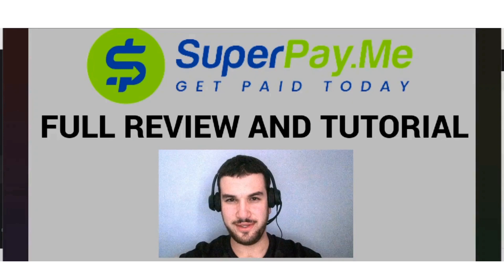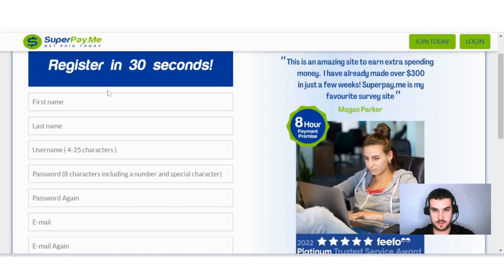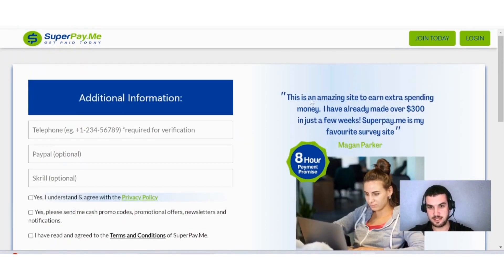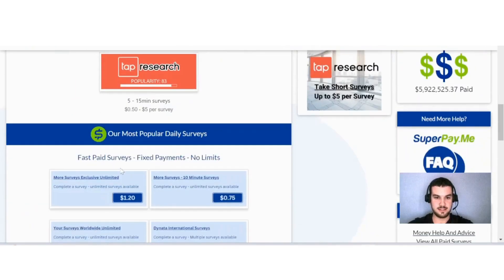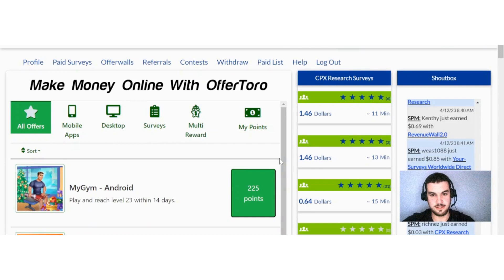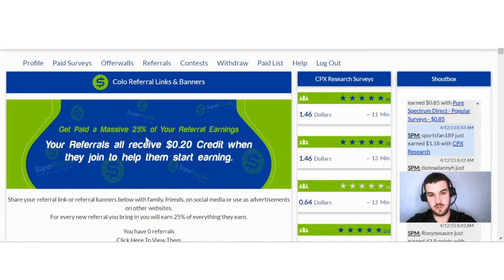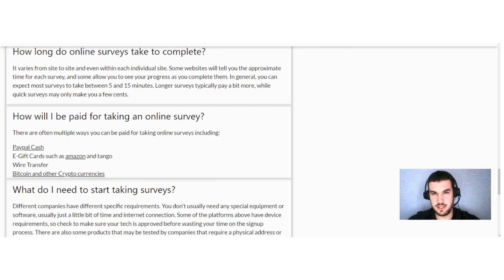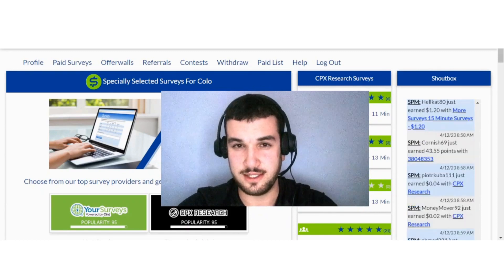SuperPay.Me - Full review and tutorial: Is it a legit way to earn Paypal money?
SuperPay.Me is a GPT site that pays to do surveys, complete paid offers and watch videos. In this video, I will be showing you how to use this site to make money. This website is available worldwide and what offers are available to you is dependent upon what country you are from.

It is very easy to earn Paypal money with this site because there are a lot of survey providers and offerwalls. I like this site because you only need $1 to cashout with Paypal.